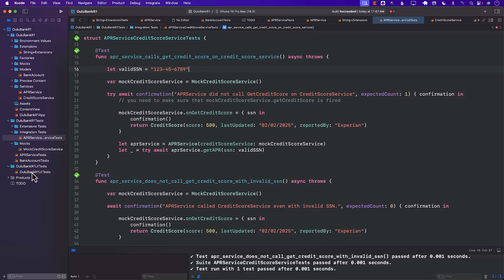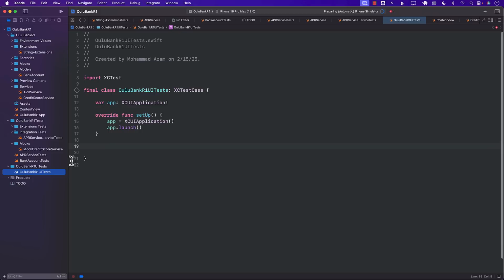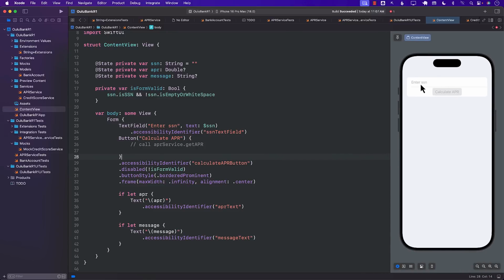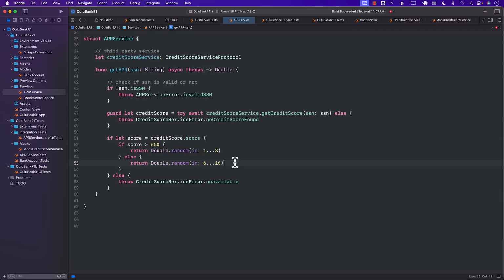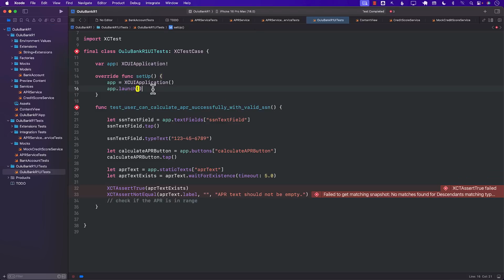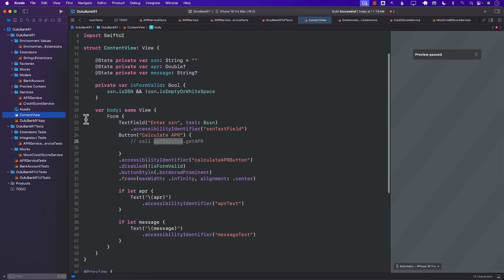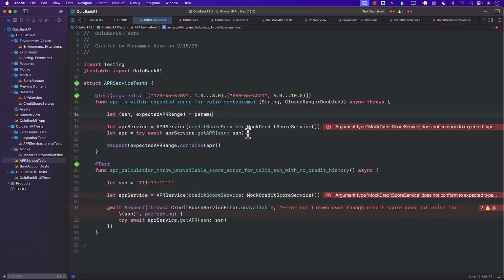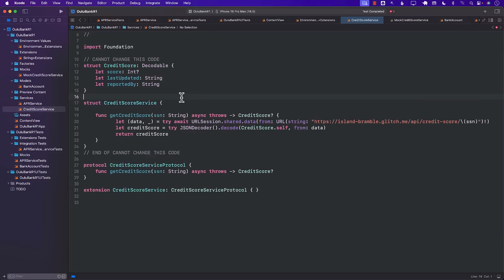Pragmatic Testing in iOS - 16: User can Calculate APR Successfully with Valid SSN